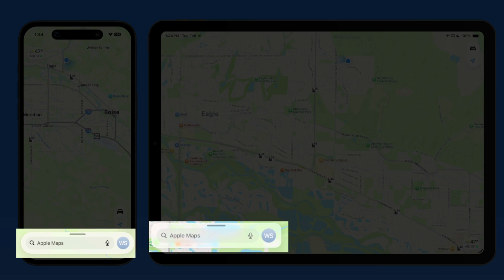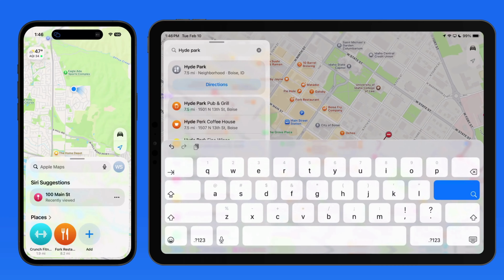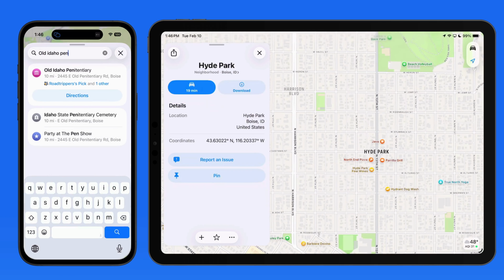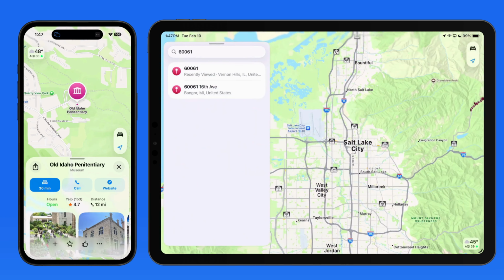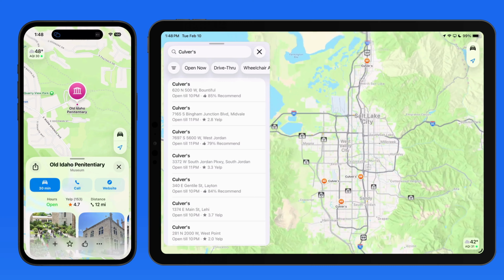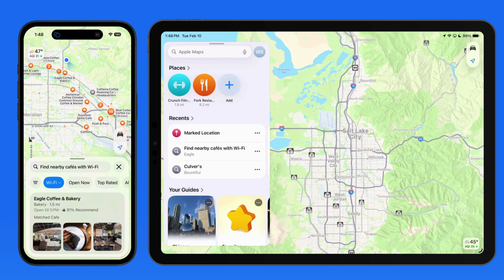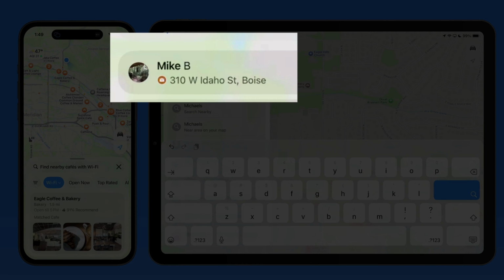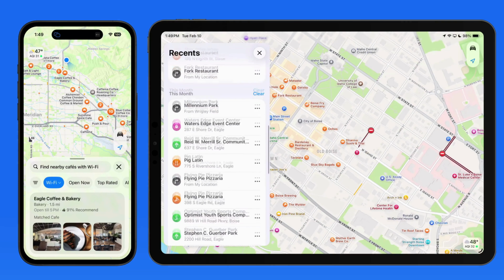Apple Maps Tutorial: Advanced Search Tricks, Dictation, & Contact Mapping (Lesson)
Welcome to another lesson in the Maps for iOS series! In this tutorial, we dive deep into the incredibly powerful search engine built directly into Apple Maps on iPhone and iPad.
Discover how to filter your results like a pro—whether you are looking for specific neighborhood intersections, mapping out an entire mountain range, or hunting down a specific regional restaurant chain across an entire city grid. We also cover how to use voice dictation for hyper-specific criteria (like finding cafes with free Wi-Fi) and how Apple Maps automatically maps out your personal contacts using custom icons.

Want to unlock our entire library of Apple training? Head over to TheMacU.com and join our All Access Membership program! Members get instant, ad-free streaming access to every single course we publish for Mac, iPhone, iPad, and more.

📌 What You'll Learn in This Video:
• Multi-Format Searching: How to search by exact address, major intersections, neighborhood names, zip codes, or entire landmarks.
• "Nearby" vs. "Current Map Area": How to force Apple Maps to look for businesses (like Culver's or In-N-Out) in the city currently on your screen rather than your actual physical location.
• Voice Dictation & Custom Criteria: How to use the microphone tool to filter complex requests like "Find nearby cafes with Free Wi-Fi" or "Museums in Seattle."
• Smart Contact Integration: How typing a friend's name instantly maps their location, automatically toggling custom icons based on whether it's labeled as their home or work address.
• Dynamic "Search Here" Triggers: How to seamlessly refresh a search query on the fly when panning the map over to a new town.
• Managing Search Privacy: How to clear individual recent searches or bulk-reset your recent history by day, week, or month.

• Unlock All Course Tutorials – TheMacU All Access Membership: TheMacU.com